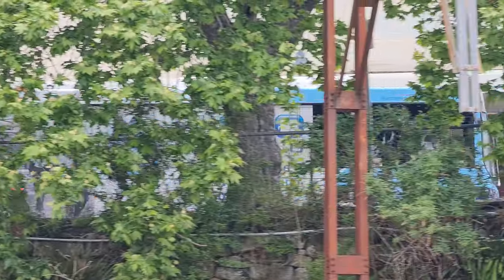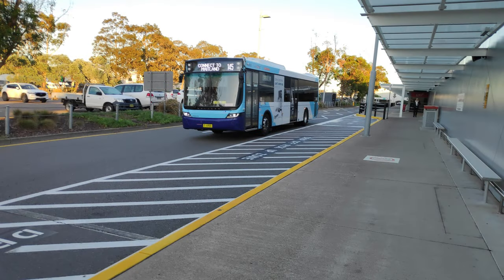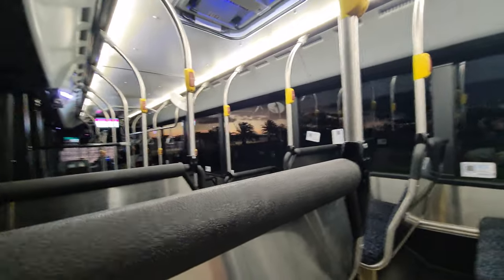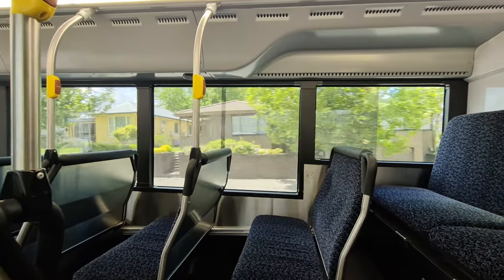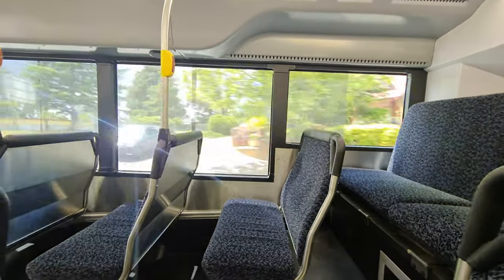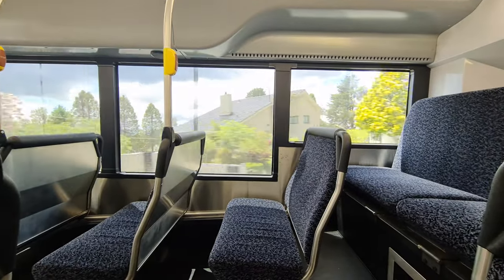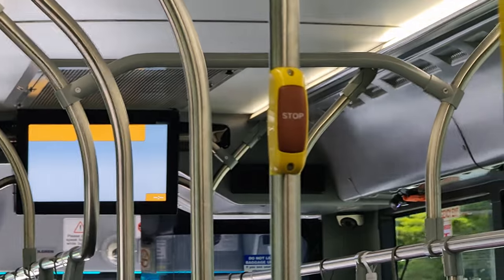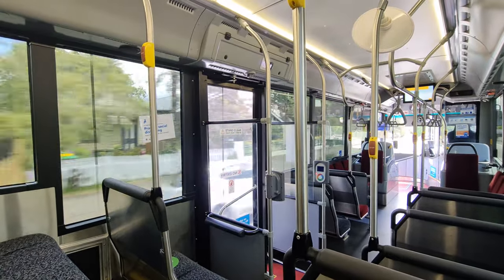Blue Mountains Transit Volvo B7RLE (Volgren Optimus)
After months of not using my Opal card, I finally had the chance to grab it out and enjoy a long day trip to the Blue Mountains! It was fantastic to be able to enjoy public transport on a Saturday with relatively useable frequencies and the first cab off the rank is a review of this 2018 build Volgren Optimus, operating with Blue Mountains Transit.

This is a pretty standard bus, but given how little public transport I now get to catch, it was an exciting day!